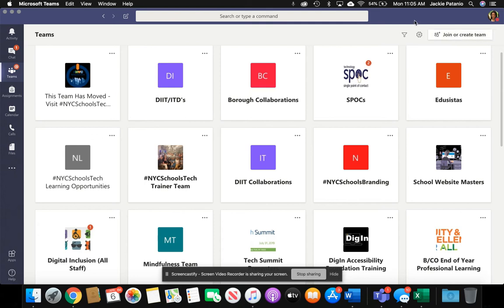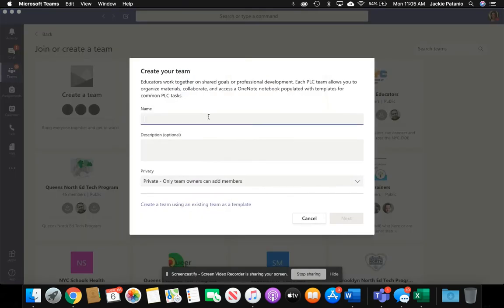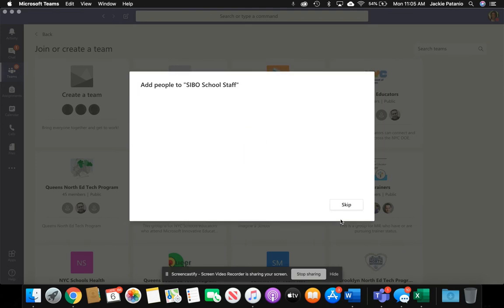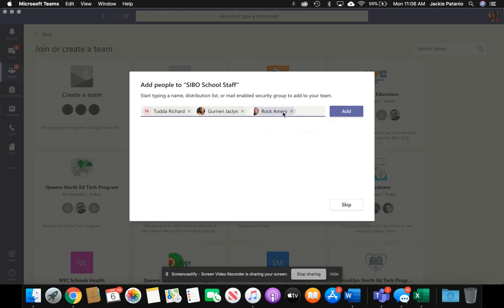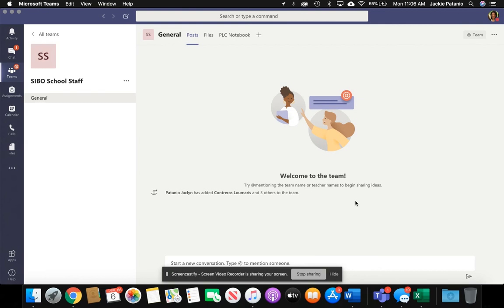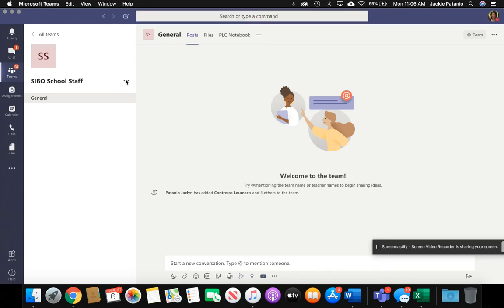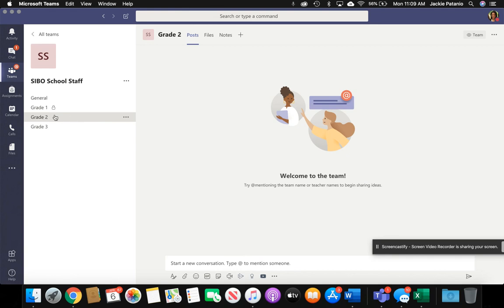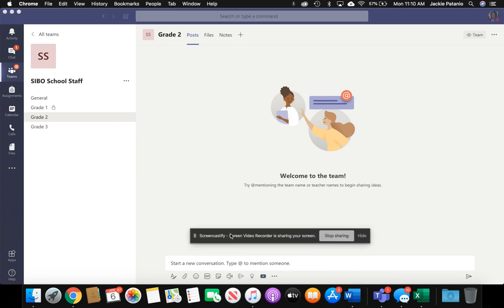Creating Teams and Videos in Channels